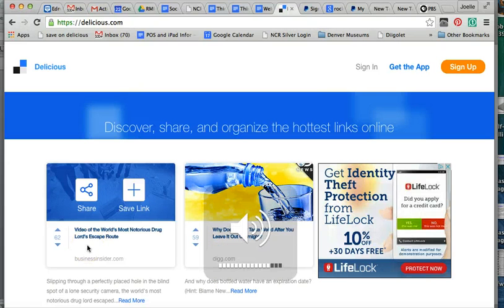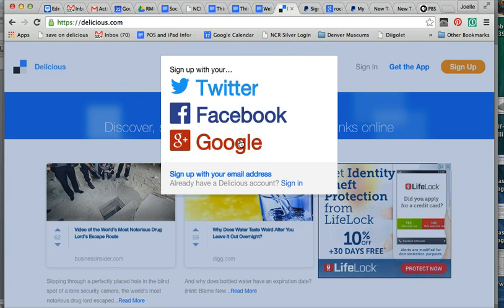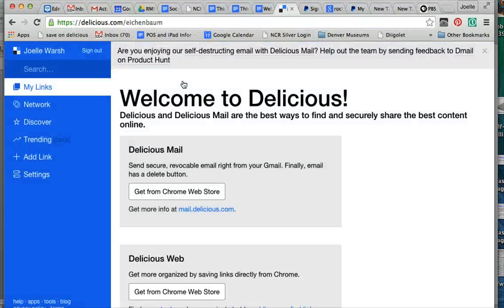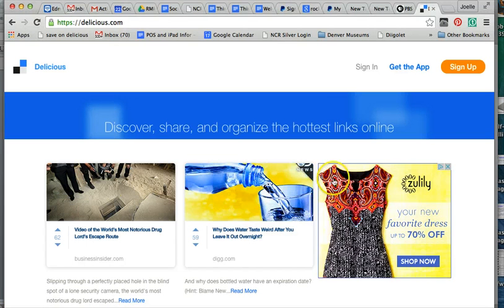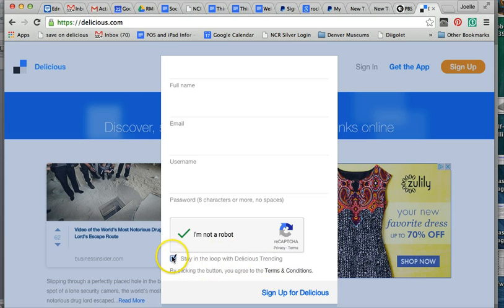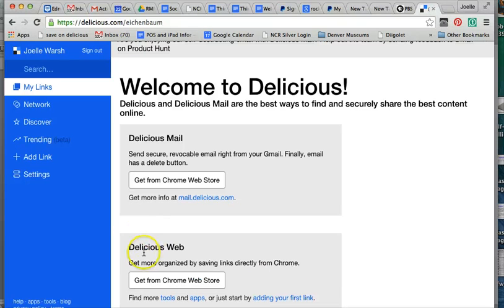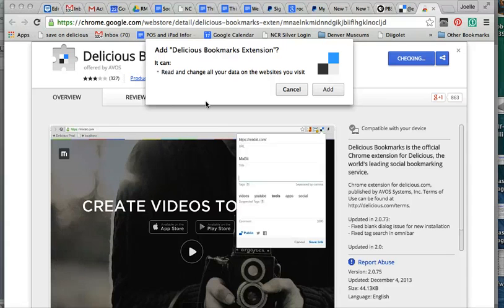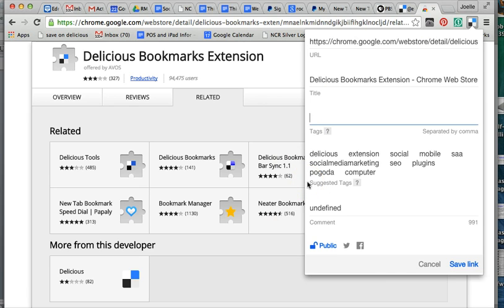How to Sign Up For Delicious 2015